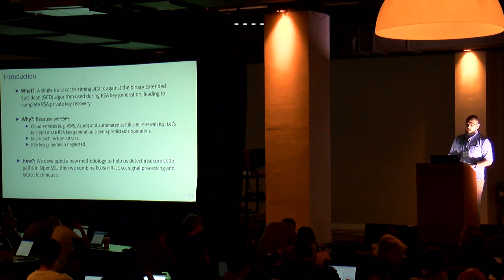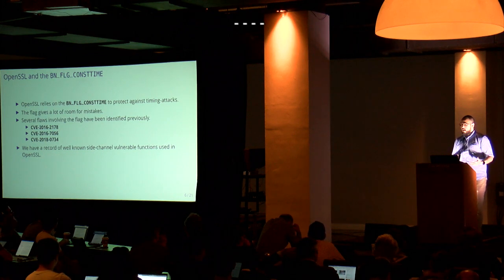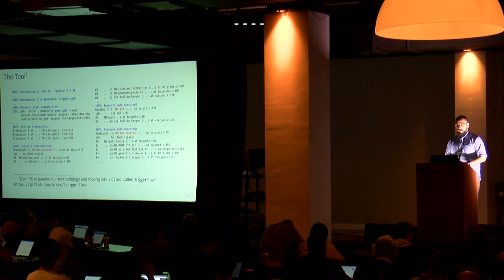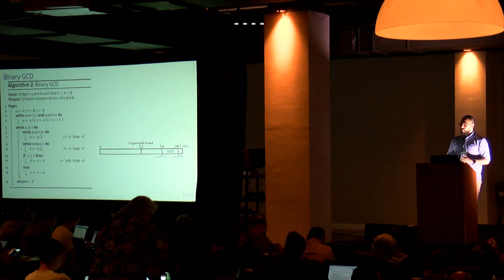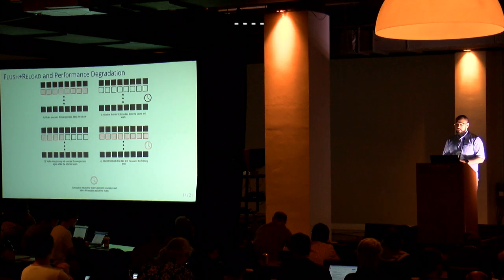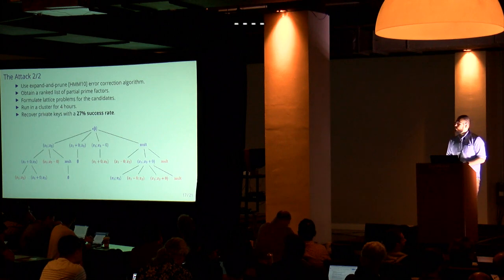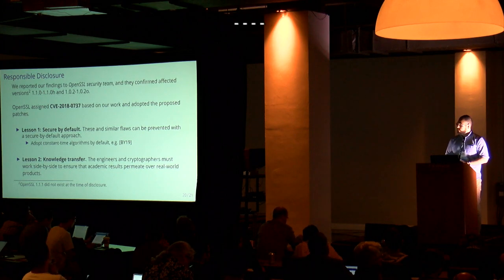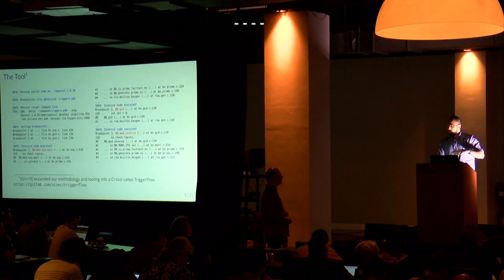Cache-Timing Attacks on RSA Key Generation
Paper by Alejandro Cabrera Aldaya, Cesar Pereida García, Luis Manuel Alvarez Tapia, Billy Bob Brumley presented at Cryptographic Hardware and Embedded Systems Conference 2019